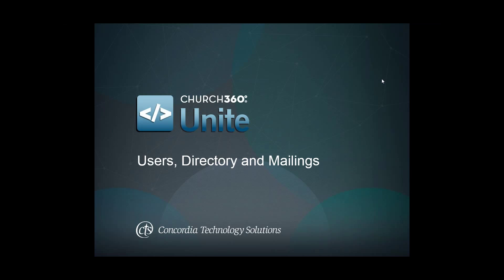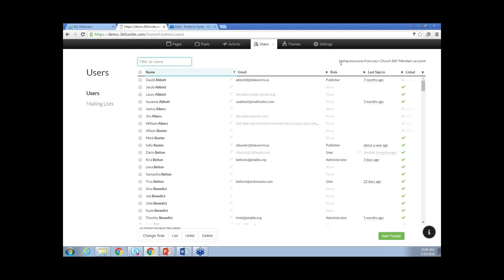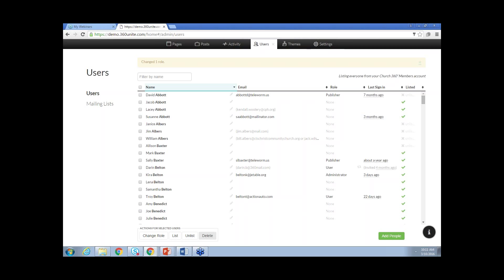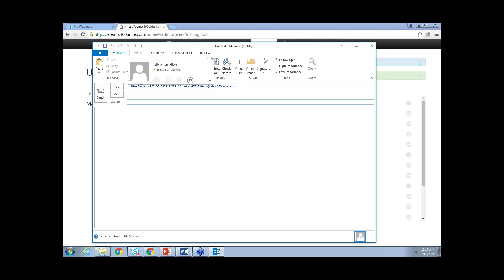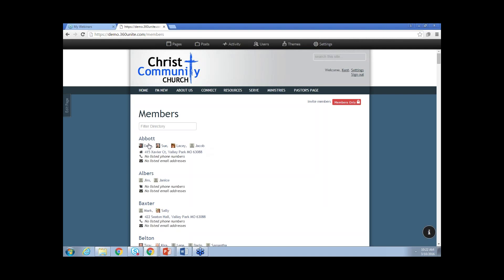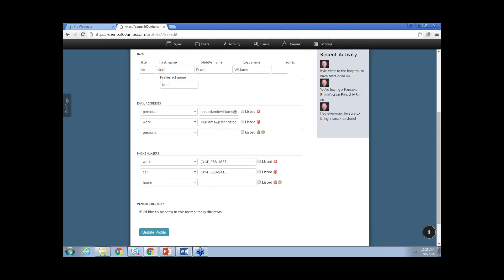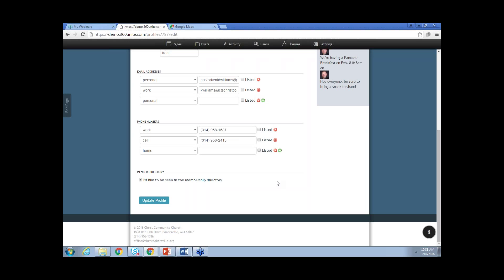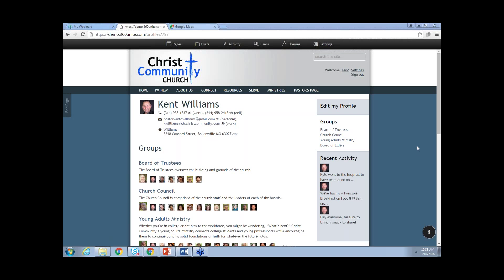Church360° Unite Users, Mailings, and Directory